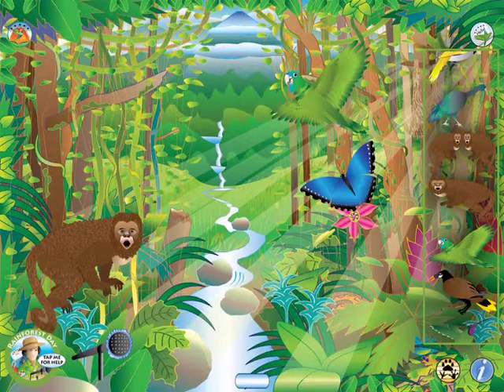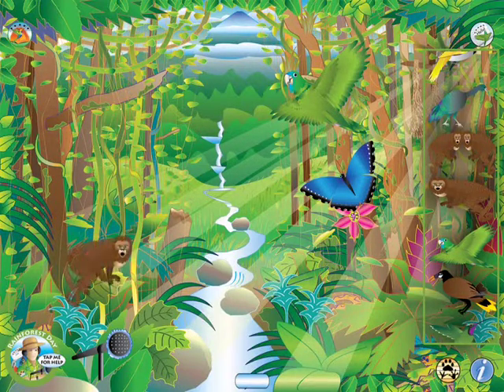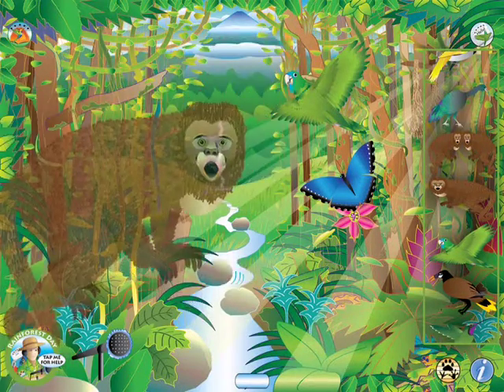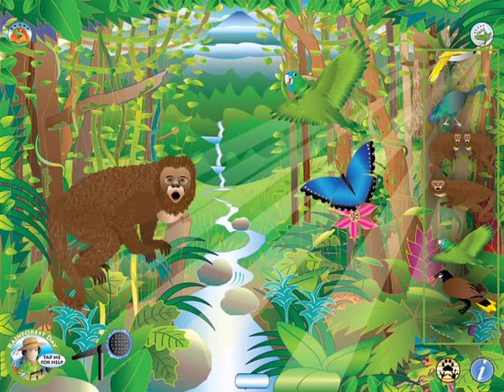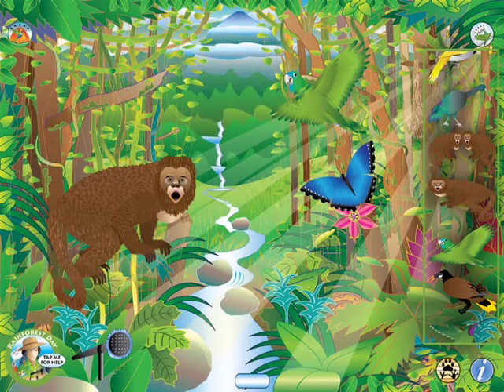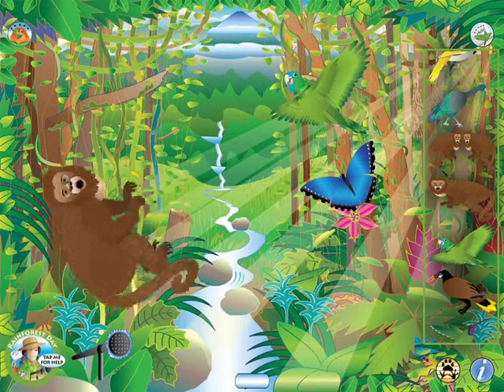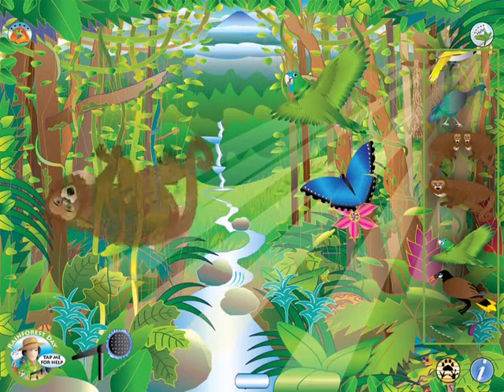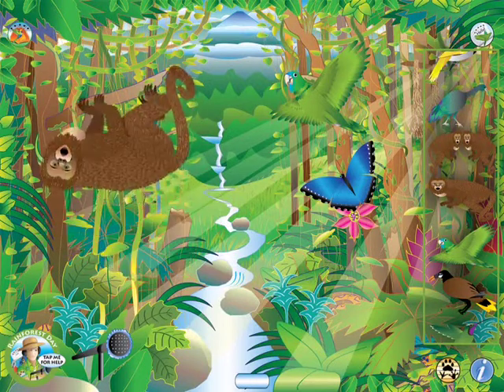Nature Maestro Rainforest Day Navigation Tutorial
Be a Nature Maestro®!
Nature Maestro® Rainforest Day empowers you to compose and share creative soundscapes and scenes using authentic animal sounds and delightful original illustrations.

CREATE, COMPOSE, CAPTURE & SHARE
Build audio-rich scenes with sounds recorded by Dennis Hysom on location in the Costa Rican Rainforest.
Record your own voice, tell a story, and imitate the animals.
Create with Christine Walker’s colorful illustrations of the rainforest biome.
Capture both audio and visuals to share with friends and family.
Send your creations to yourself and others to collect.
Discover fun facts about animals. Learn about nature.
Play audio-visual matching games.

IMMERSE YOURSELF IN THE RAINFOREST
Immerse yourself in an interactive experience of the rainforest.
Gain a greater appreciation of earth’s biodiversity and ecosystems.
Spark an interest in exploring life sciences and the environment.

LISTEN AND LEARN ABOUT LIFE ON EARTH
The facts pages and glossary are presented for readers and listeners with verbatim, read-along audio spoken by Dennis.

Animals and soundtracks in Nature Maestro® Rainforest Day include Mantled Howler Monkey, Montezuma Oropendola, Scarlet Macaw, Mealy Parrot, Black-Headed Saltator, Blue Morpho, Strawberry Poison-dart Frog, Purple-throated Mountaingem, Green Ibis, Steady Rain, Leaves Rustling.

To bring Nature Maestro® Rainforest Day to life, 181 images were hand drawn by Christine, and 213 audio files were mixed and recorded by Dennis. All of the art is original and not clip art. All of the animal audio was recorded on location.